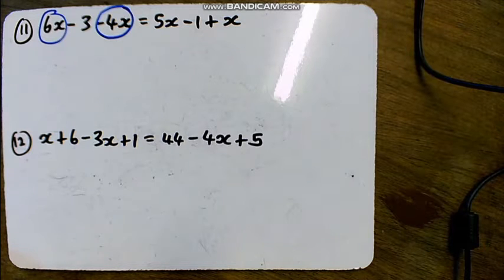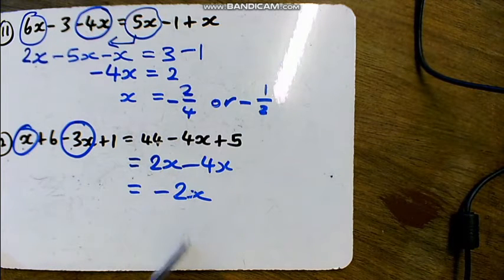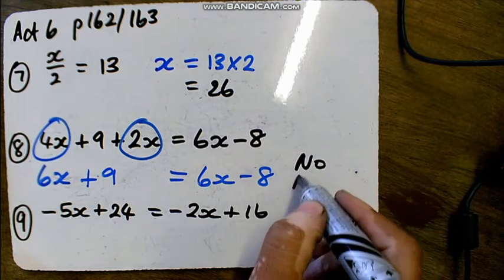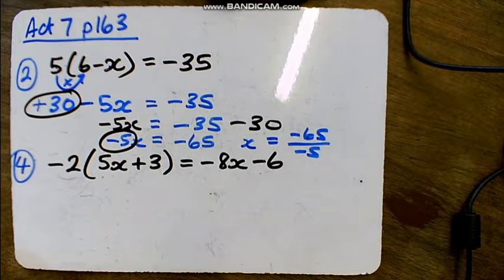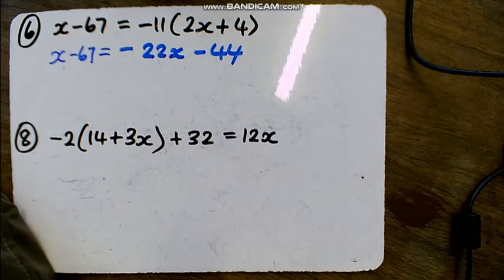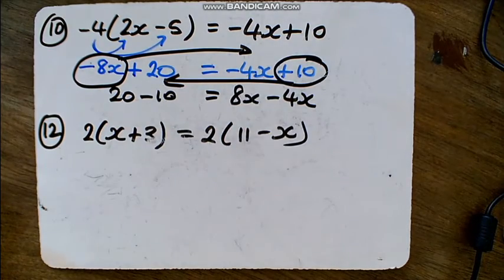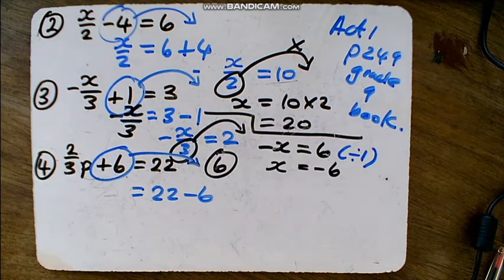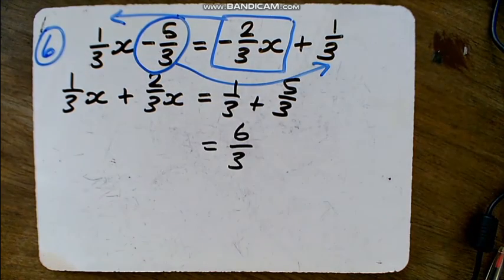Solving equations grade 8 and 9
solving for x with brackets and fractions